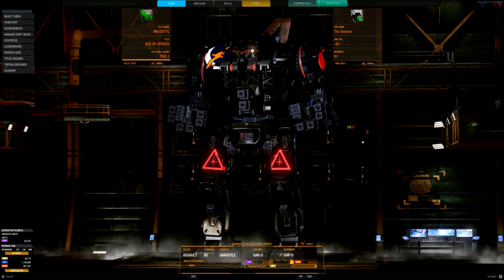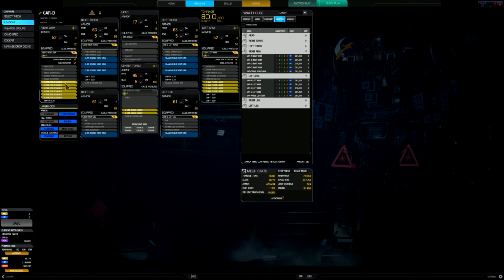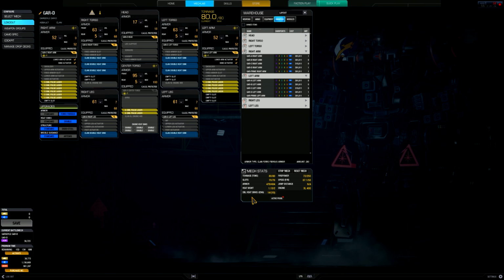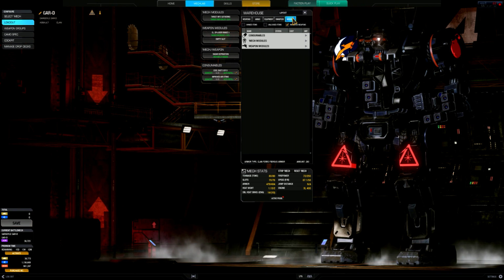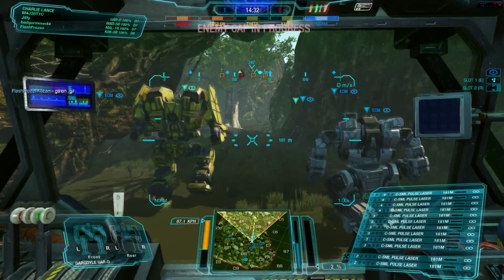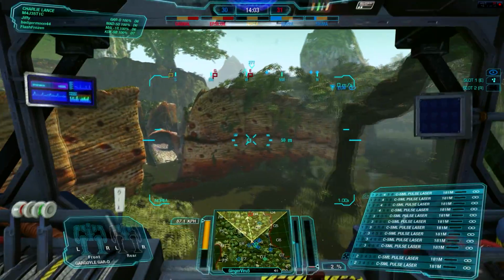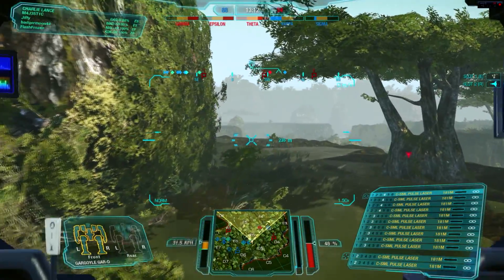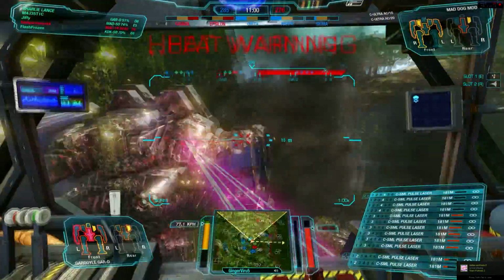DUAL POWER GLOVES!- MECHWARRIOR- M4J35T1C'S MAJESTIC BUILDS SERIES- GARGOYLE PREMIUM!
If you enjoyed the video, please share it!
Gameplay starts at 12.10 and 20.15
Now that another milestone has been reached at 2,500 subs, I wanted to bring you all another one of my personal, favorite builds in my collection. This mech and build is very unique from the standpoint of not only the hardpoints, but ME?! In and ASSAULT?! WOAH! Calm down there, cowboy. This 80 clan DPS monster is no joke and I hope you can appreciate it from the perspective I like to play it! Big-time brawler, skirmisher, and speedy, I bring you: PANZER. Thank you all again for helping me achieve this huge milestone, I really appreciate all the support and generosity you have given.

TS: M4J35T1C.TEAMSPEAK.NETWORK